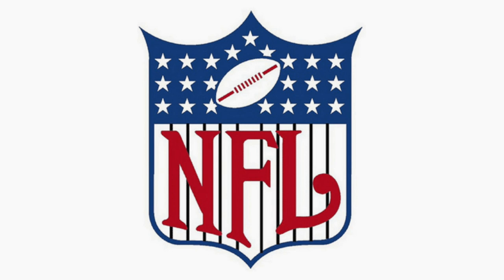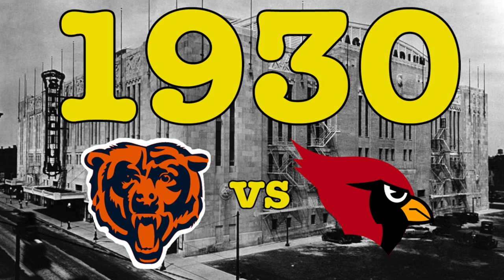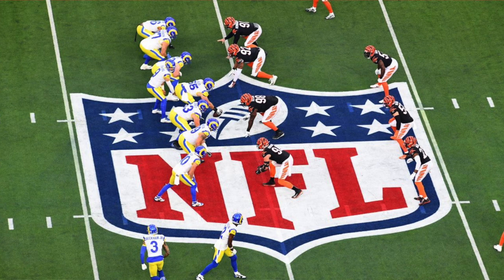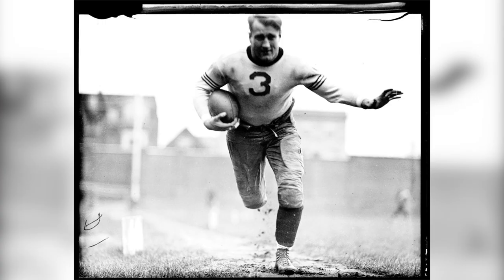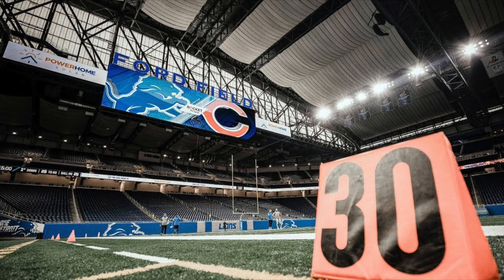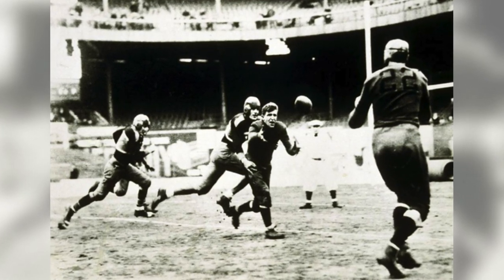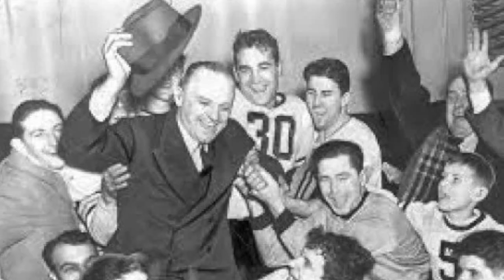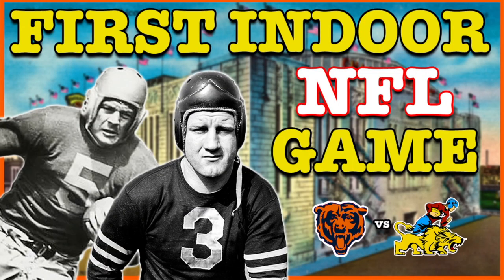What Year was the First Indoor NFL Game Played?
The NFL has been around for over 100-years at this point, but one thing many people may not know is when the first indoor NFL game was played. Long before the mid-century domes were created for NFL and MLB teams, the Chicago Bears faced off with the Portsmouth Spartans (currently the Detroit Lions) in the 1932 NFL championship inside a hockey arena. Yep, you read that correctly. The 1932 NFL Championship was played in Chicago Stadium, a.k.a. a hockey arena, with very modified field conditions. By any chance, did you know about the first indoor NFL game? If you did, let me know how you found out about it, down in the comments.